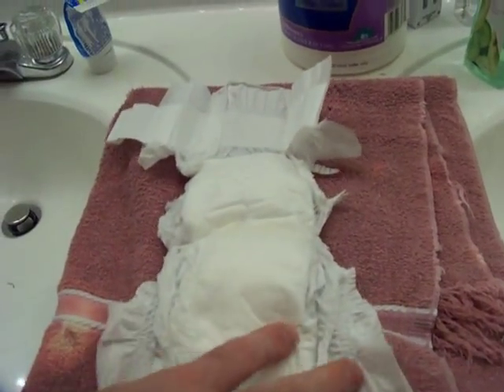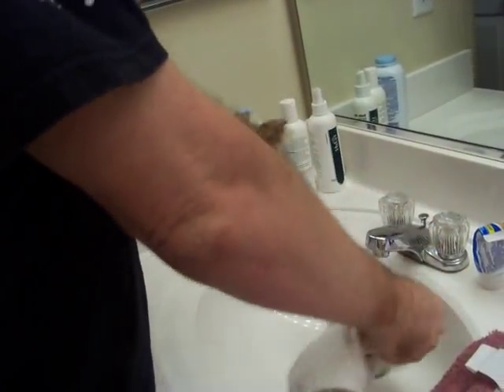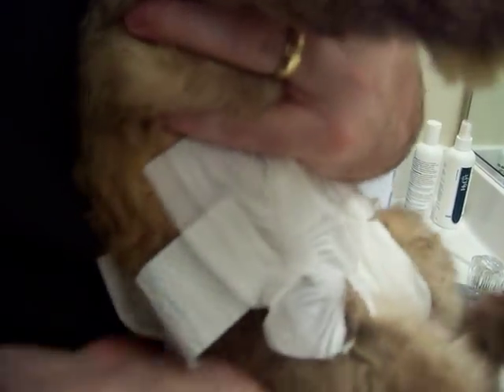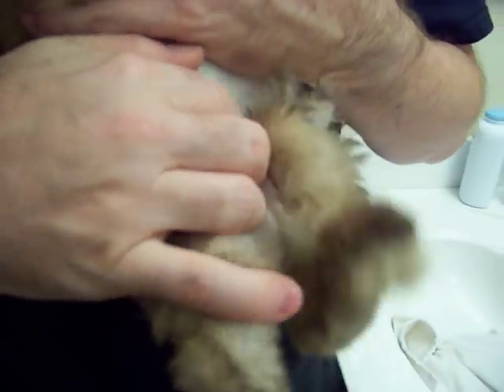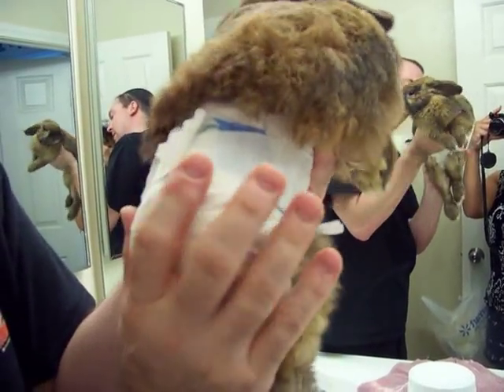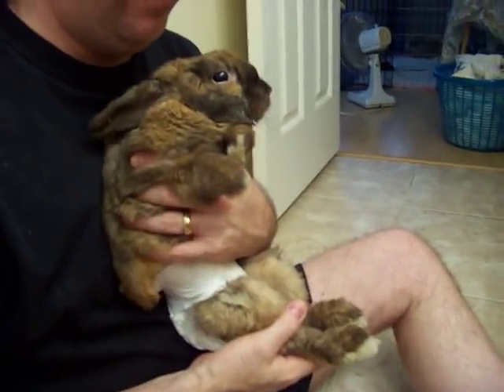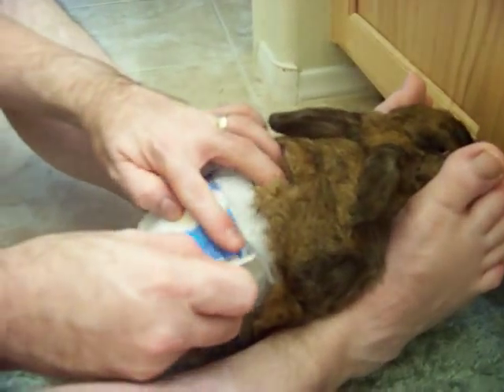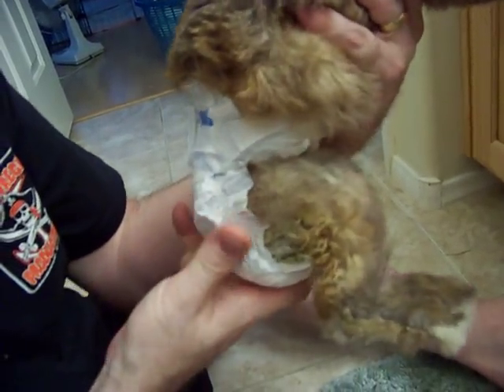Bunny diapie changing 101 (AKA Dipers For Dummies)